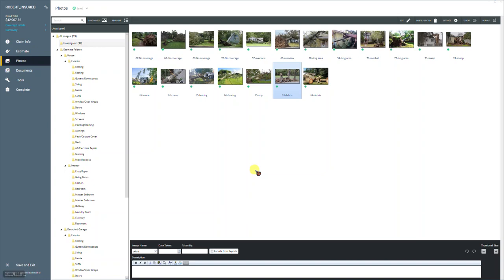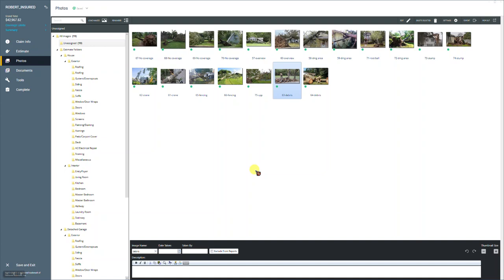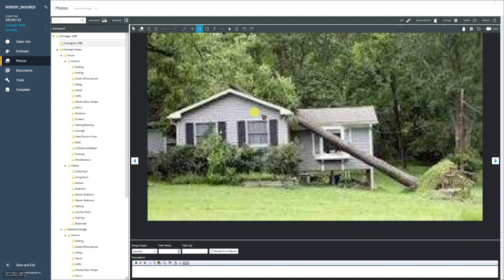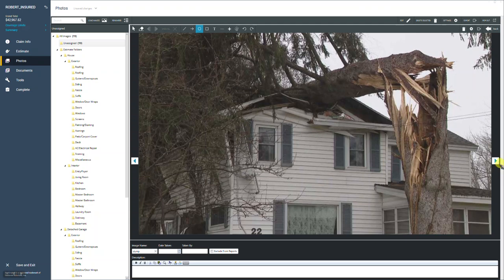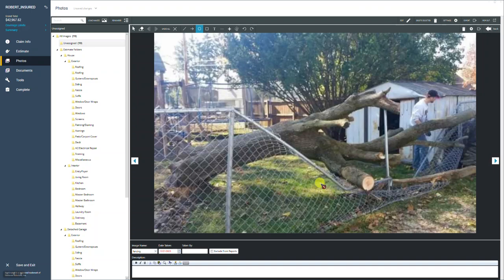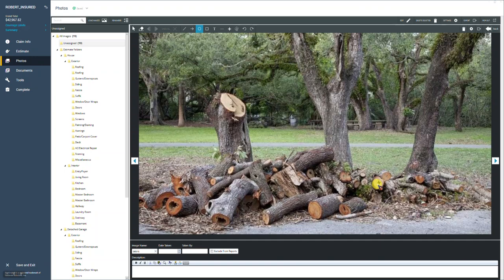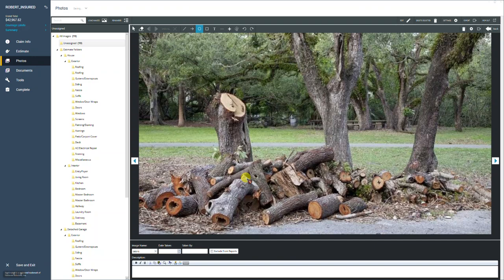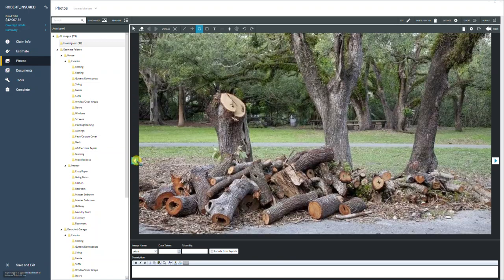PCS General Trees Part 1 Coverage & General Info